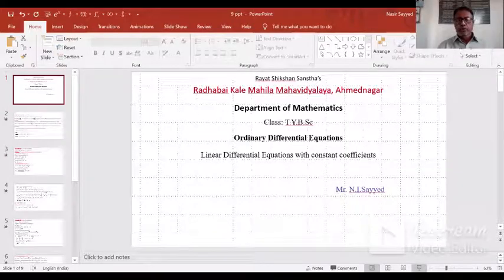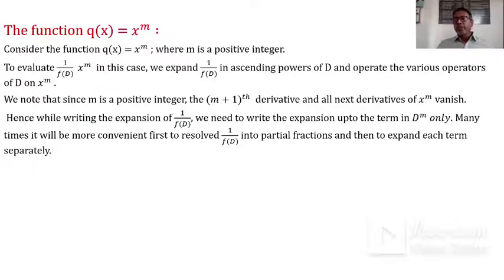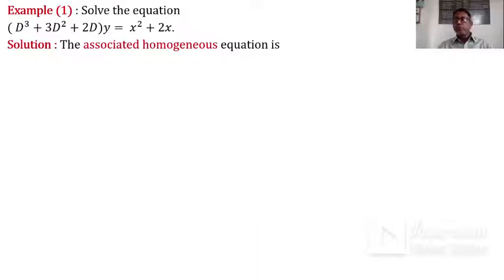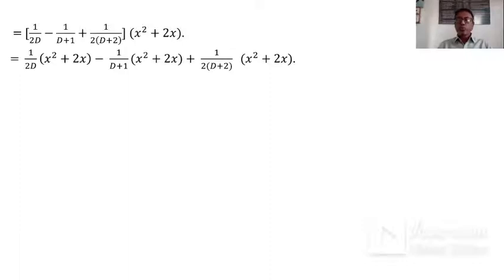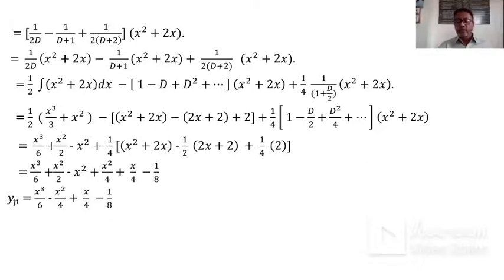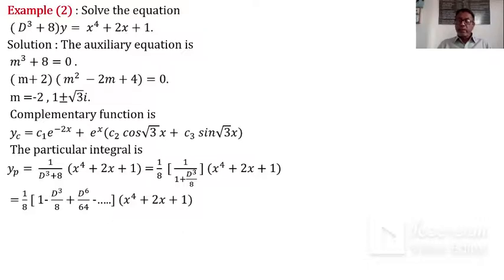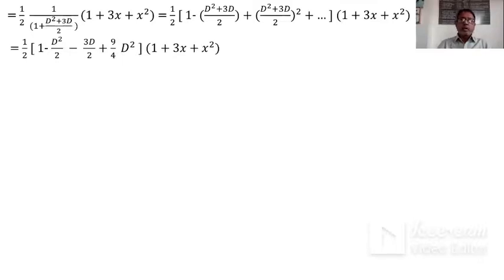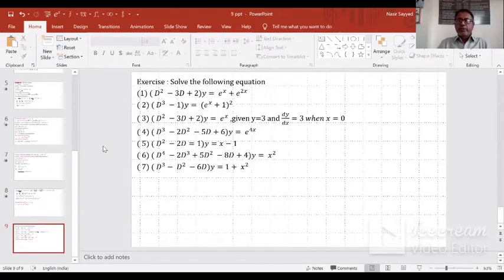Lecture No 10 Ordinary Differential Equations by Mr Nasir Sayyed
Topic = Examples of non homogeneous Linear Differential Equations of the type q(x)=x^m by MrNasirSayyed